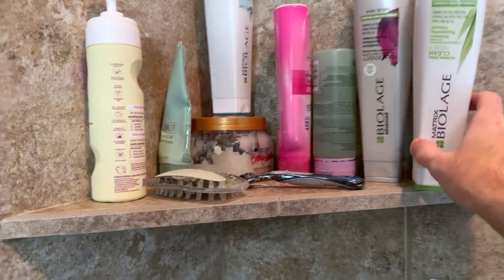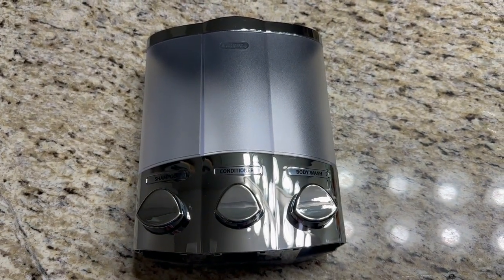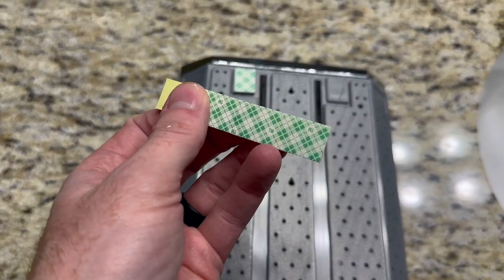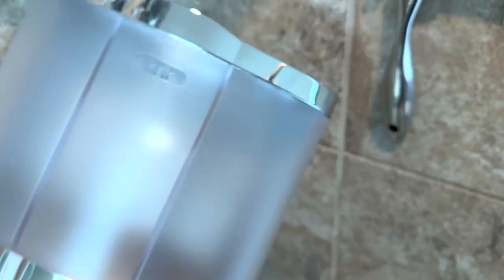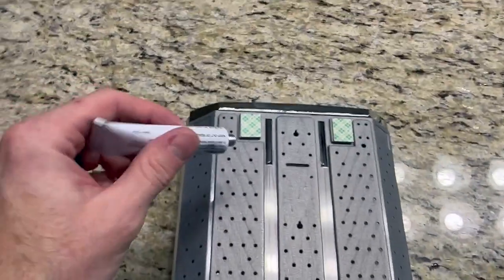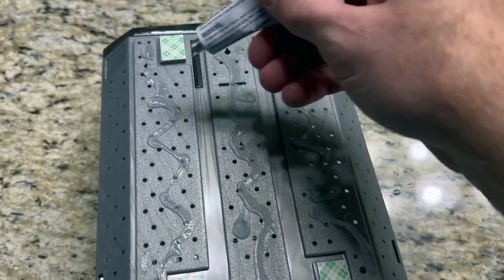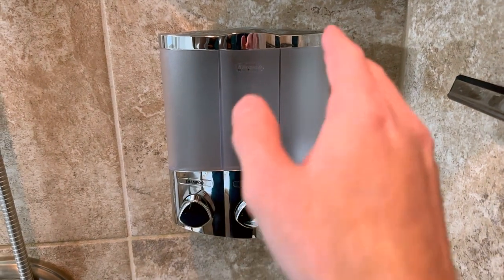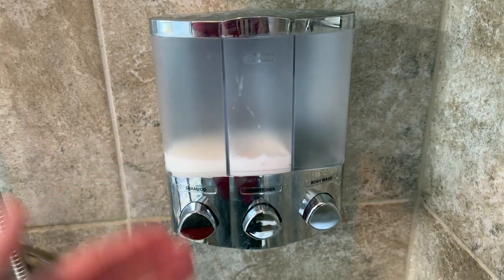Shower Soap Dispenser (3 Chamber): Installation NO DRILLING REQUIRED!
In this short video, I show you how easy it is to install a soap dispenser in your shower. This unit does not require that you drill into the tile to mount, like some others you will find online.